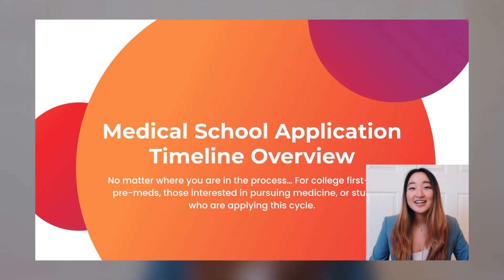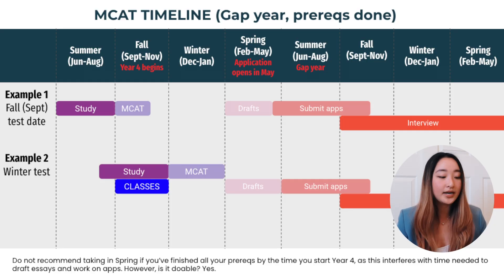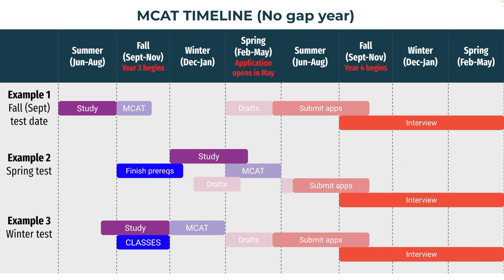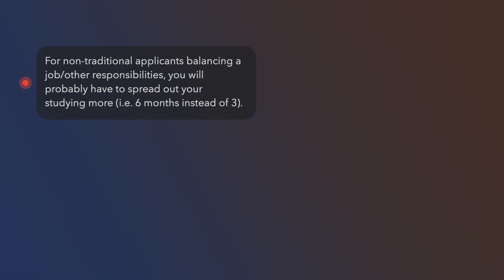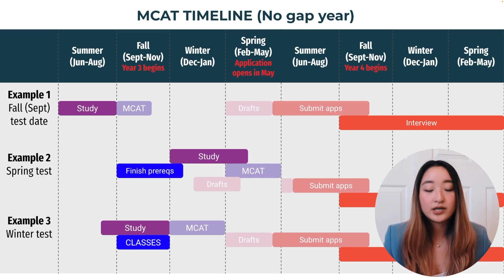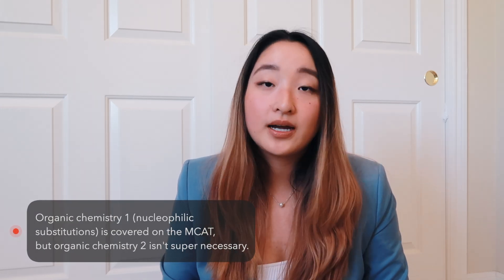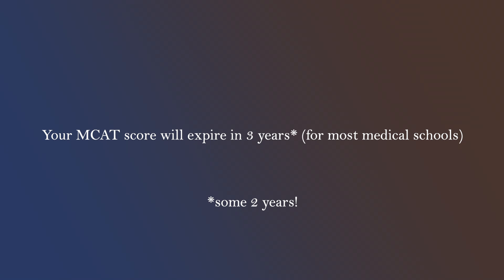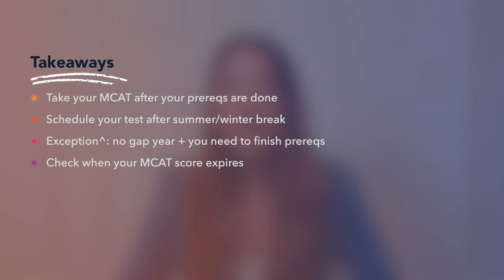When should you take the MCAT? | Medical School Application Guide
I go over MCAT timing in the context of applying for medical schools.

Liked this video? You can buy me boba🧋

TIMESTAMPS »
00:00 When I took the MCAT
00:40 Timeline if taking a gap year
00:55 Timeline if NO gap year
02:02 Non-traditional applicants
02:26 When is the latest I can take the MCAT?
03:03 Pre-requisite courses for the MCAT
04:00 MCAT expiration
04:43 Takeaways

MUSIC »
cassie - me and u remix by future james

✎ | COLLEGE & MED SCHOOL ESSAY REVIEWING
Higher education should be accessible to everyone, not just the wealthy. Click to learn more about Collab Culture and why I started it.